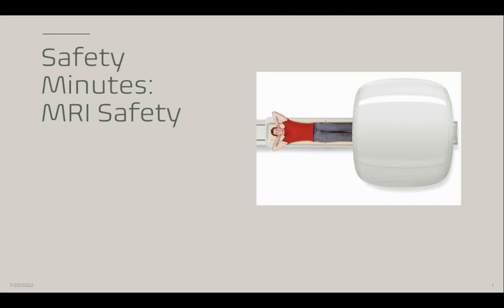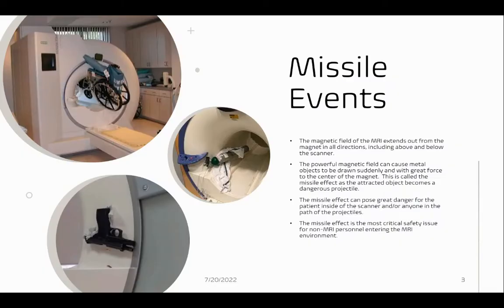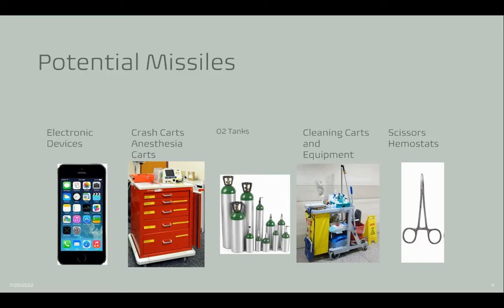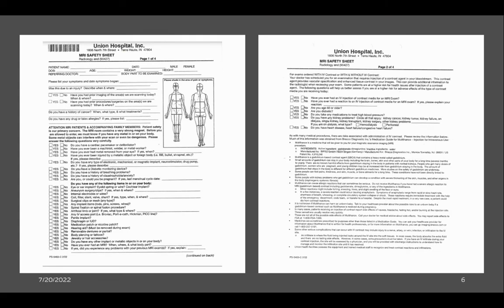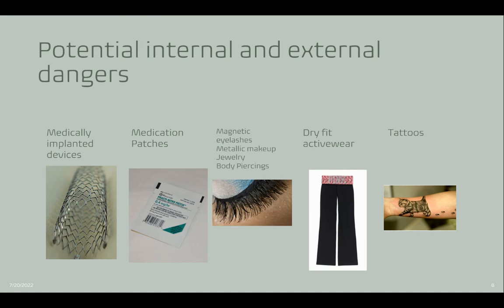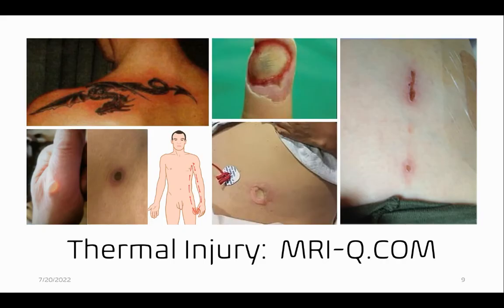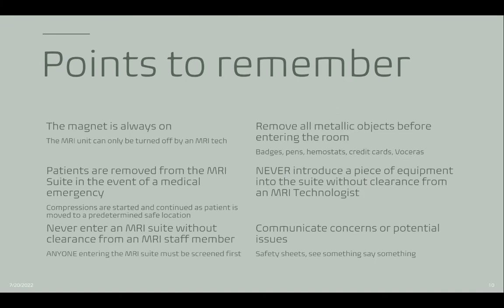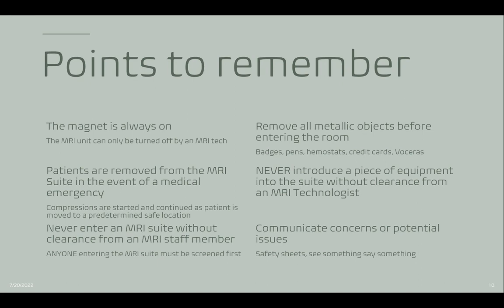Safety Minutes: MRI Safety